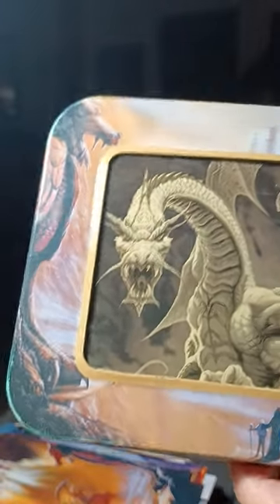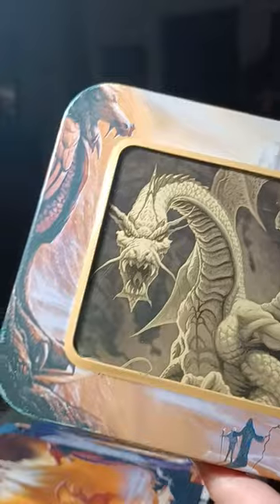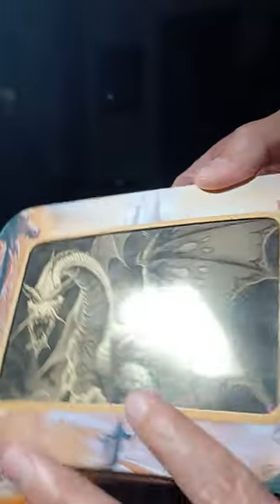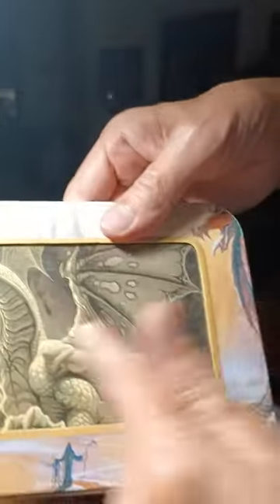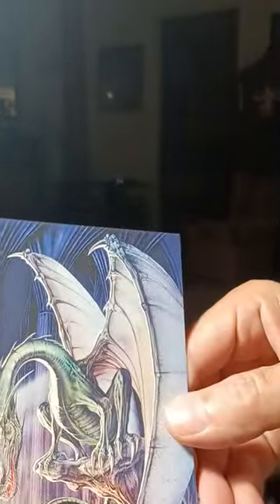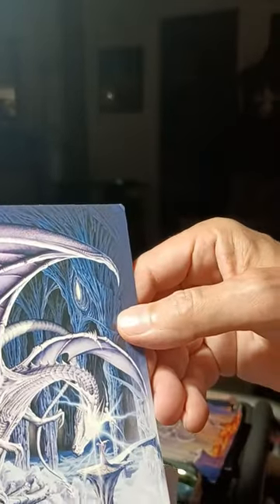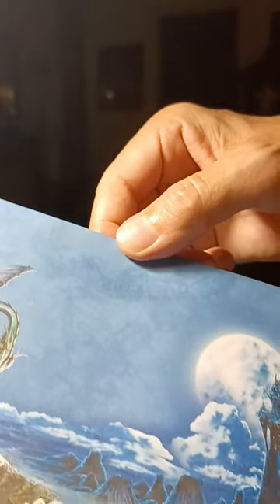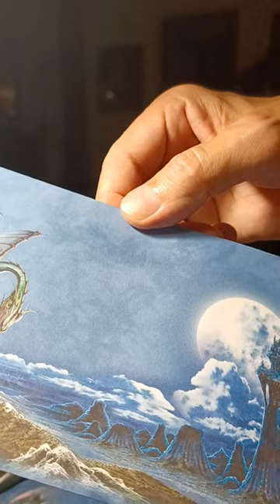Dragon Note Cards Stationary w/ Envelopes and Collectable Frame Tin! 2004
This tin is a treasure for dragon enthusiasts and collectors alike. Inside, you'll discover a set of 11 exquisite 4" x 6" note cards featuring stunning fantasy illustrations of majestic dragons. These note cards showcase four different enchanting dragon images, with three cards of each design, except for one missing card.

The collectable dragon tin doubles as a unique photo frame, adding a touch of whimsy to your living space. It features a built-in frame where you can easily insert the different dragon note cards or any 4x6 photo or image that resonates with you. Showcase your favorite dragon artwork or capture a special memory with this versatile and eye-catching tin.

The tin is made by Tree-Free Greetings, a renowned name in creative and eco-friendly products. Copyrighted in 2004, this collectable tin carries the model or style number 95594, adding to its uniqueness and value. Embrace the charm and creativity of this limited edition item that brings together the beauty of dragons and the practicality of a photo frame.

As a preowned item, this collectable tin exhibits signs of wear accumulated over years of storage. However, the wear is minimal and only adds character to the item's story. A couple of the note cards and envelopes might show minor wear, but rest assured, they are still perfectly usable and will not hinder their purpose. Embrace the vintage charm and embrace the enchantment that comes with owning a piece of dragon-themed memorabilia.

Whether you're a dragon enthusiast, a collector of unique items, or simply looking for a captivating photo frame, this collectable dragon tin is a must-have. It combines the allure of fantasy dragons with the functionality of a photo frame, making it a versatile and captivating addition to your collection or home decor.